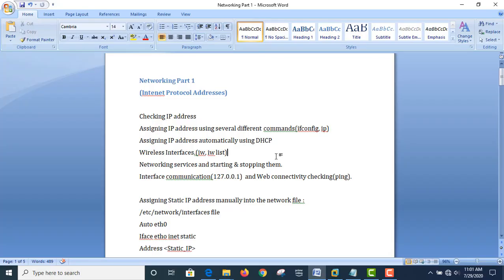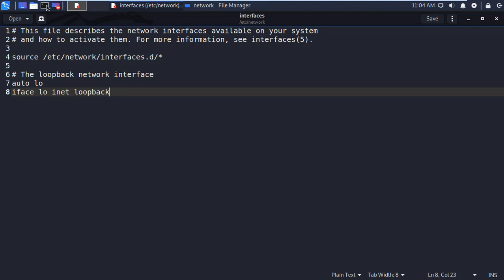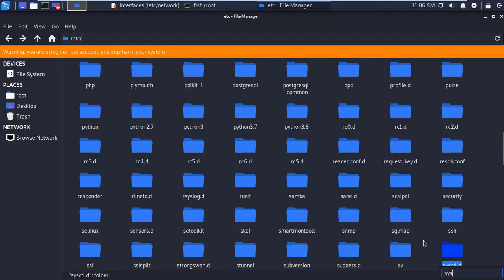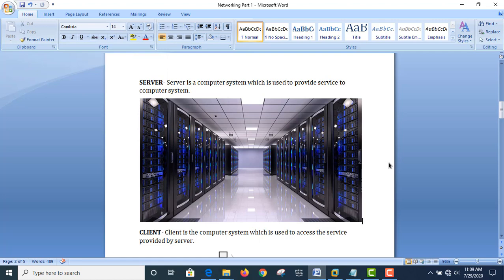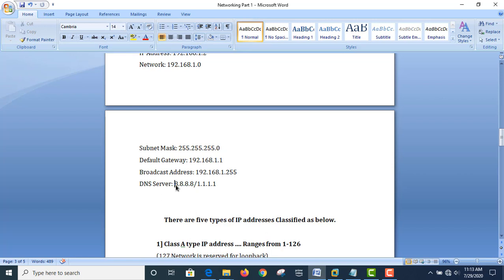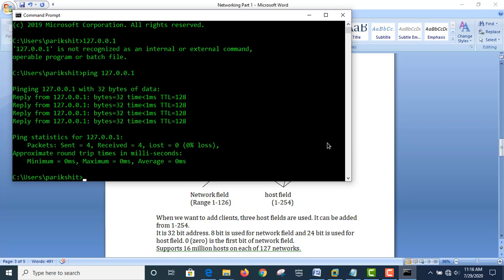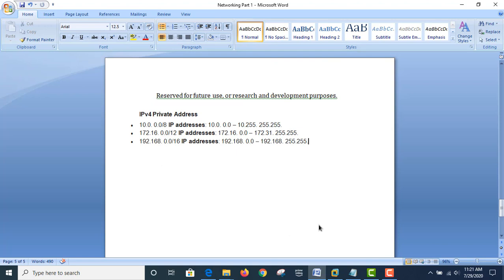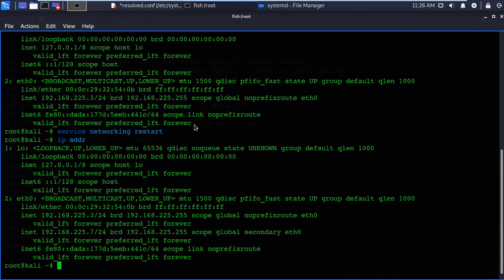What is Internet protocol, IP Classes and Ranges - Networking in Linux - Part 1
Hi Friends,

This is first video in this networking on linux series:

In this video you will learn about What is Internet protocol, IP Classes and Ranges -

Netcat Series:
SSH Security Series:
Networking in Linux Series: